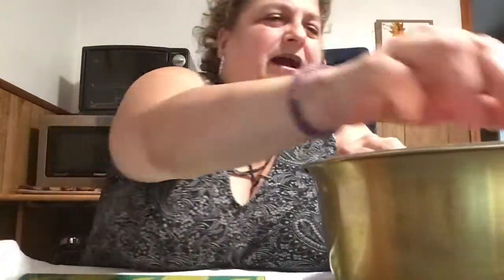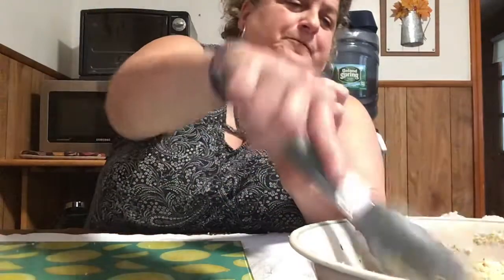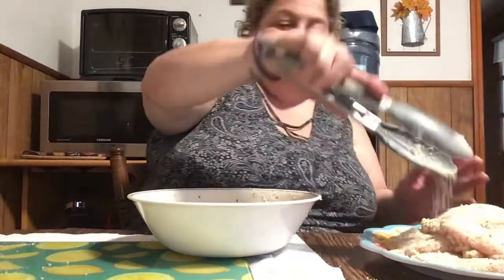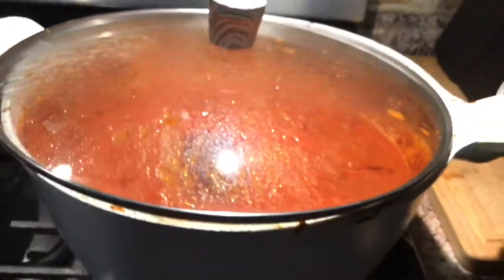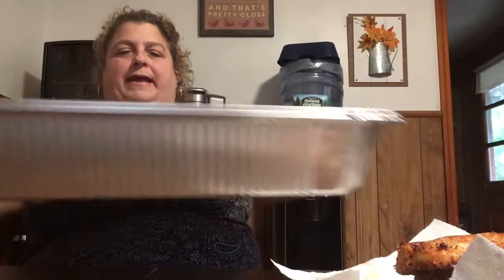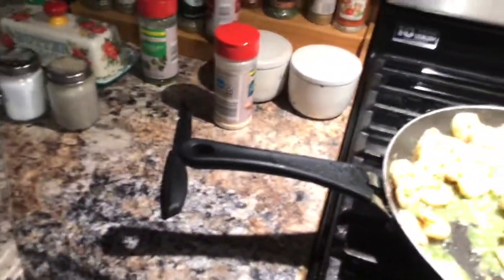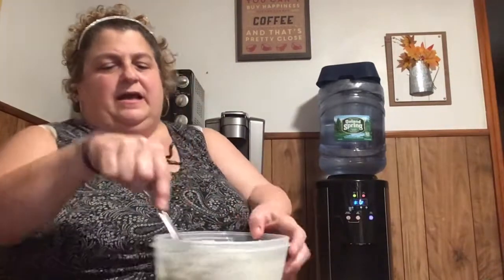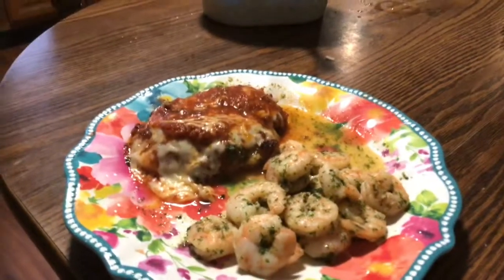Chicken parm, garlic shrimp…what’s for dinner tonight!